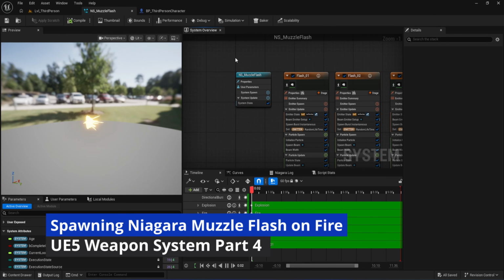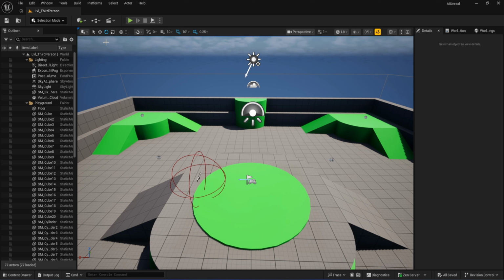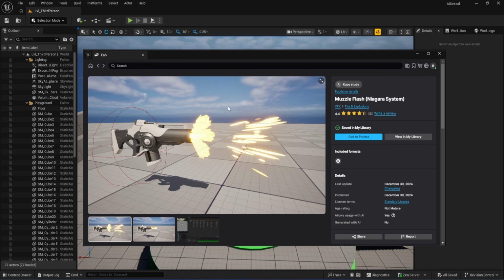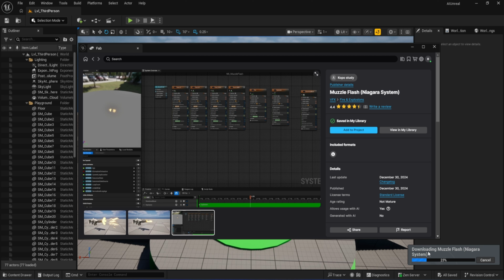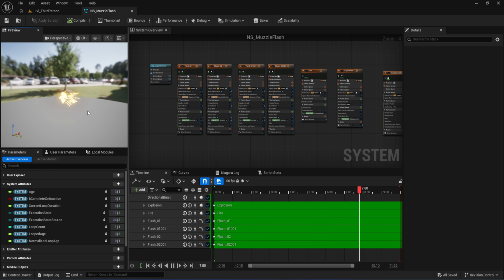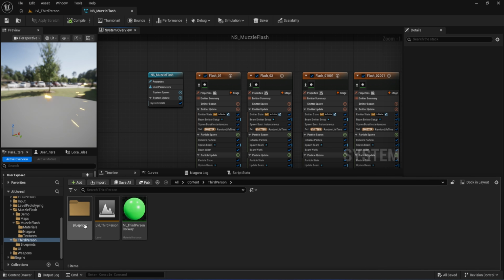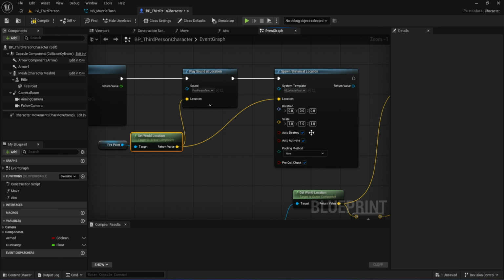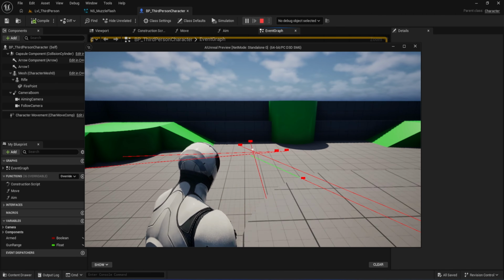UE5 Weapon System – Spawning Niagara Muzzle Flash on Fire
This episode adds the first real visual feedback to our weapon system.
We take a working firing setup and make it feel alive by spawning a proper muzzle flash exactly where the weapon fires.

This is *Part 4 of the UE5 Weapon System series* and a direct continuation of the AI shooter project. In this short and modular tutorial, you will learn how to integrate Niagara effects into real gameplay logic, specifically how to spawn a muzzle flash at the FirePoint when firing. Everything shown here is reusable and can be applied to any Unreal Engine project, not just this one.

We focus on practical implementation instead of visual effects theory. You will use a ready free Niagara system, configure it correctly, and hook it into the existing fire logic so it behaves like a real weapon muzzle flash and does not loop incorrectly.

- Importing free muzzle flash effects from Fab
- Inspecting and configuring a Niagara System
- Fixing loop behavior for one shot effects
- Using FirePoint location and rotation correctly
- Spawning Niagara systems at runtime with Blueprints
- Integrating muzzle flash into an existing fire pipeline
- Keeping weapon effects modular and reusable

CHAPTERS
00:00 Part 4 overview and what we are adding
00:23 Downloading a free muzzle flash from Fab
02:53 Inspecting and fixing the Niagara muzzle flash system
03:42 Configuring Niagara system state and loop behavior
04:28 Preparing the FirePoint rotation for correct direction
04:50 Spawning the muzzle flash from FirePoint in Blueprint
05:08 Wiring muzzle flash into the firing execution flow
05:53 Testing the muzzle flash in gameplay
06:10 Wrap up and next steps in the weapon series

This episode is intentionally short and focused so you can immediately reuse the same technique for smoke, sparks, shell ejection, or hit effects later.